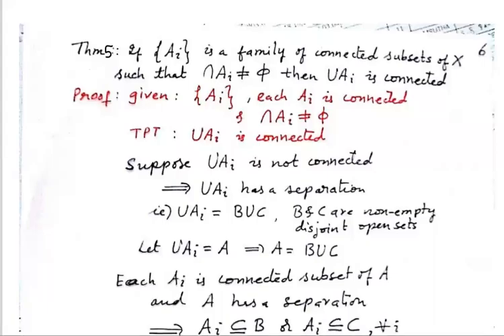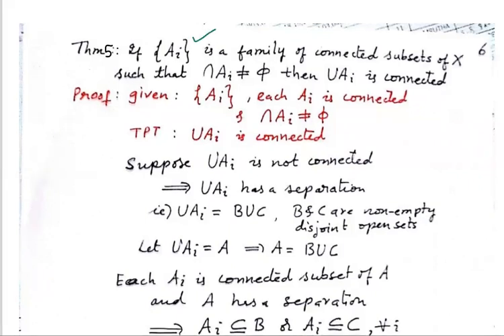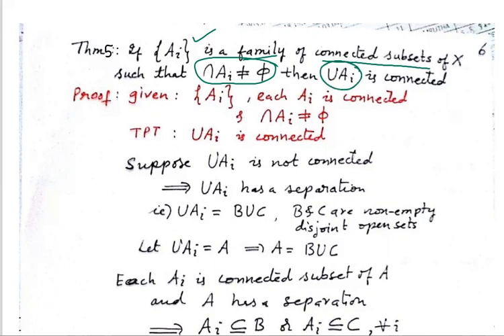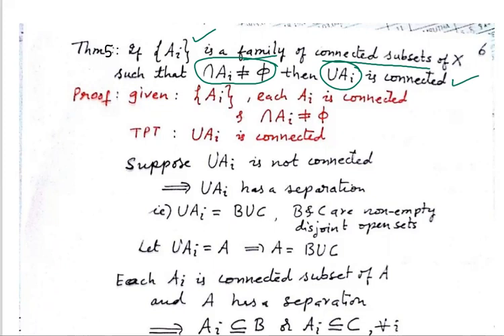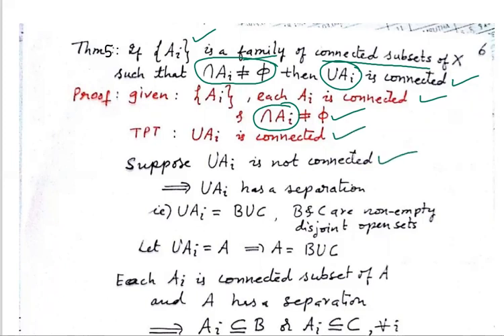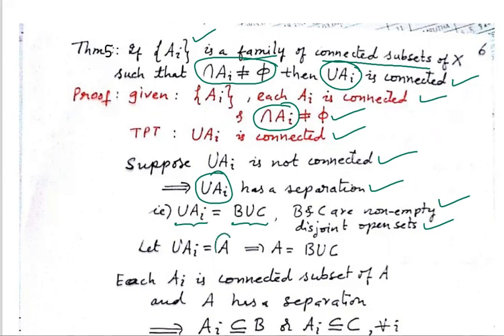Topology I : Unit IV: Connected Spaces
Theorem 5 on Connected Spaces